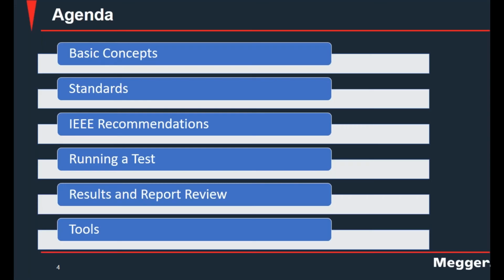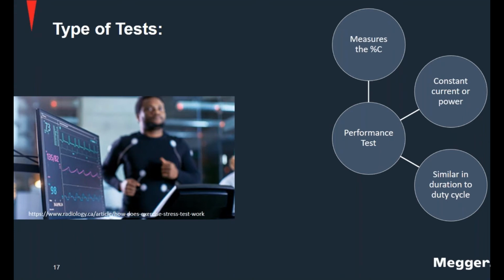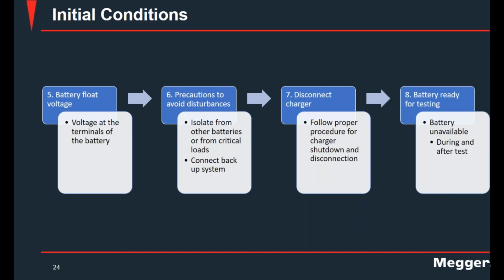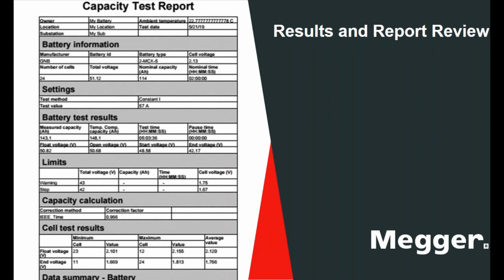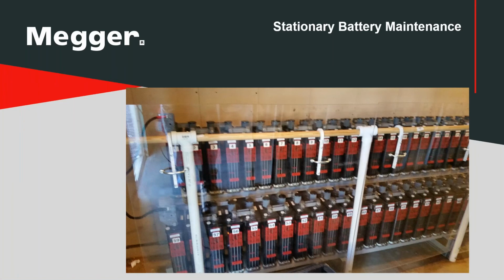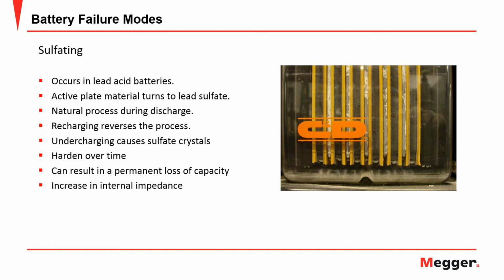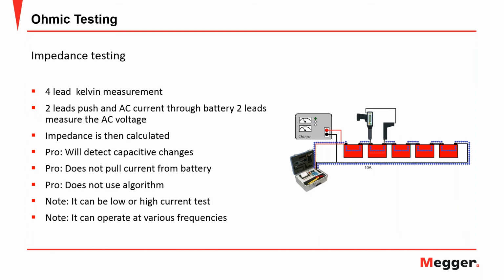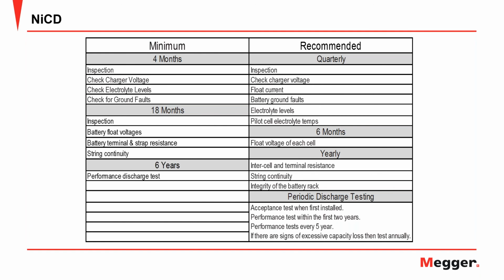Virtual Substation Best Practices Seminar - Day1 - Battery Maintenance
Batteries are amongst the main components to be maintained to ensure backup systems function. If batteries fail then substation protection and control systems do not operate causing power outages, UPS systems fail causing loss of data and process shutdown. This can be very costly and makes battery maintenance essential.  Different chemistry batteries require different maintenance testing activities: discharge testing and impedance measurement are essential parts of a proper maintenance program.

Discharge testing is a direct measurement of the energy storage capacity of the bank under prescribed methods and procedures, which are dependent on the purpose of the test. Though the concept of the test is simple, the details such as preparation, backup considerations, and execution of the test can make it a complex task. Impedance testing is a quick method of measuring the chemical changes in batteries as they age providing the ability to identify issues at the cell level at early stages but requires good testing practices and detailed analysis.

Join us for this Virtual Best Practices Seminar to learn more about the theory, practical details and analysis of these important diagnostic tools as well, as how Megger instruments can help you perform these tests effectively and efficiently.